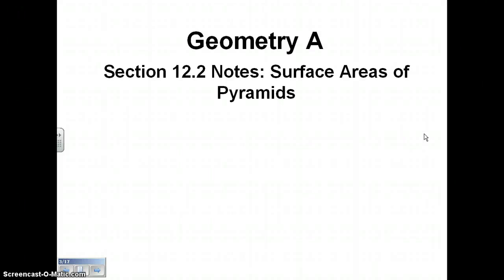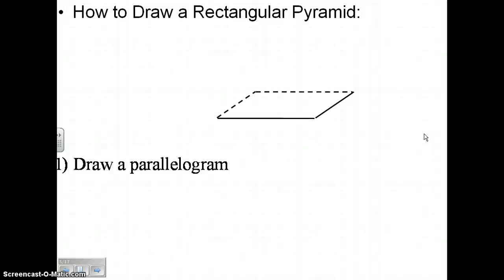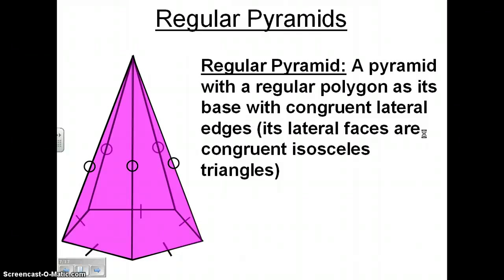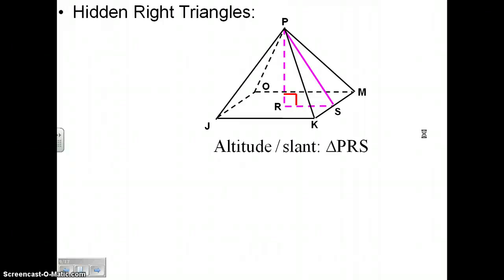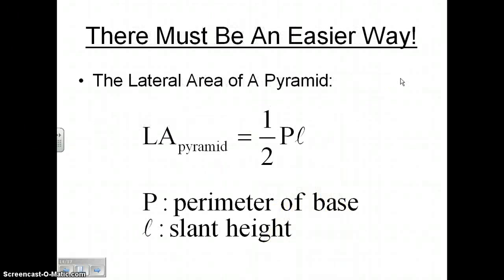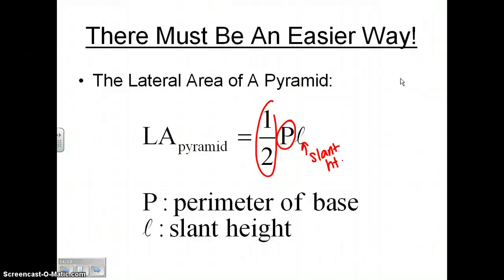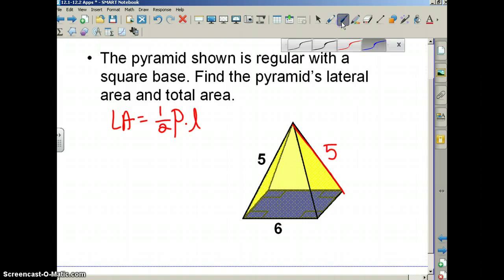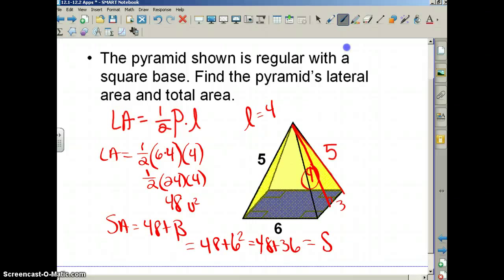Geo A 12.2: SA of Pyramids